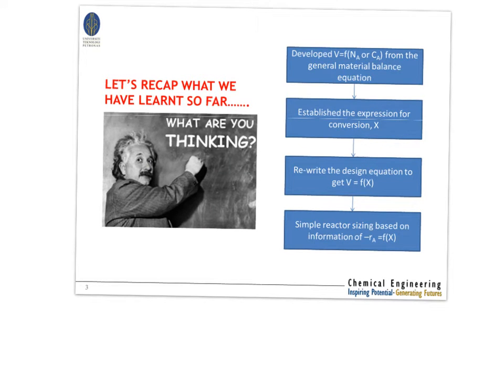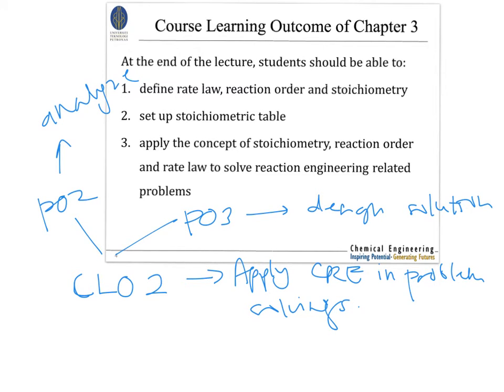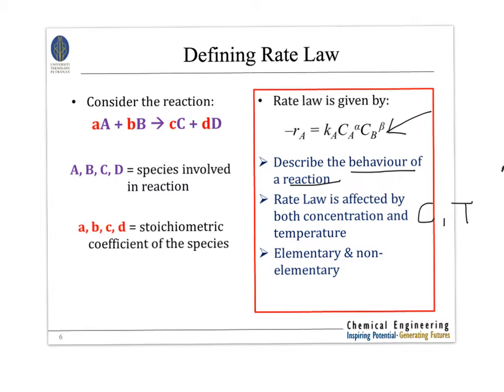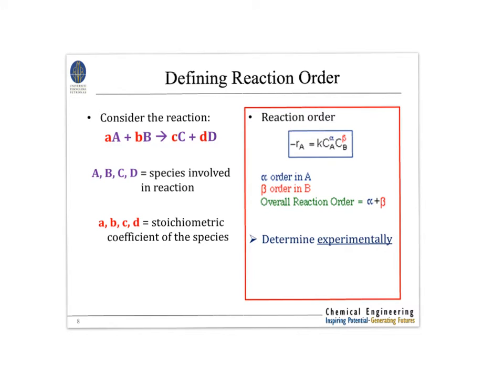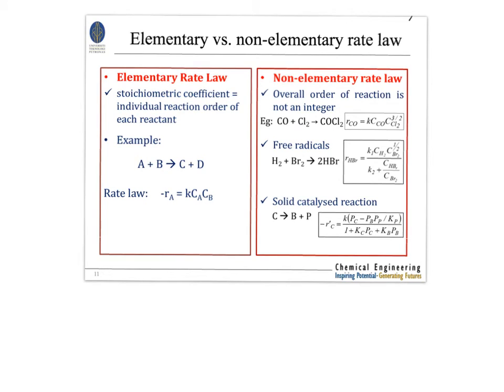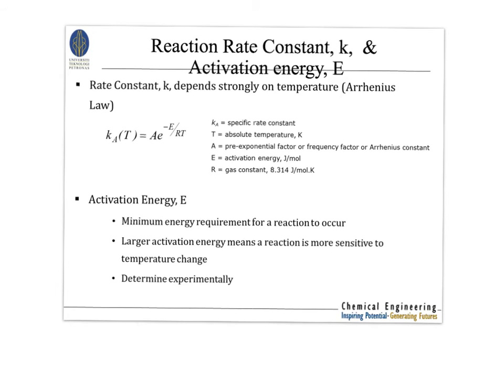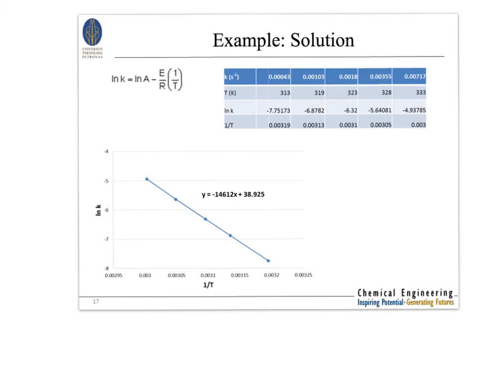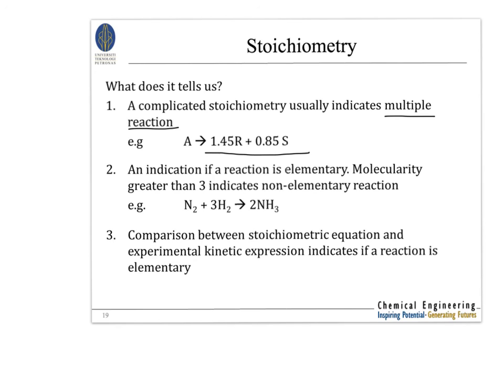Chapter 3 Part 1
This is part 1 (of 4) of Chapter 3